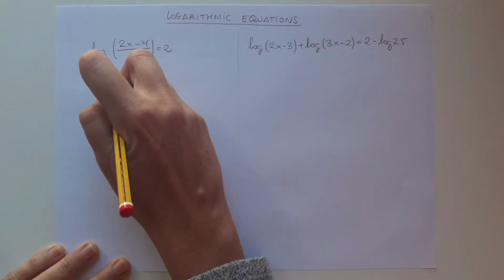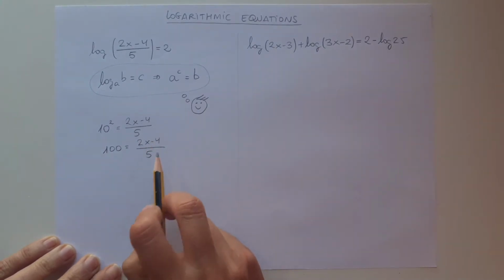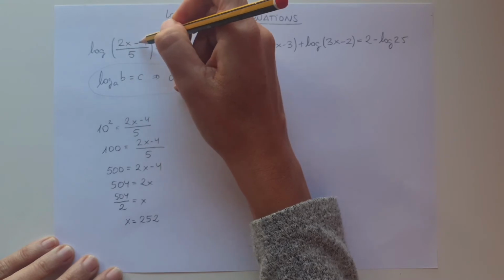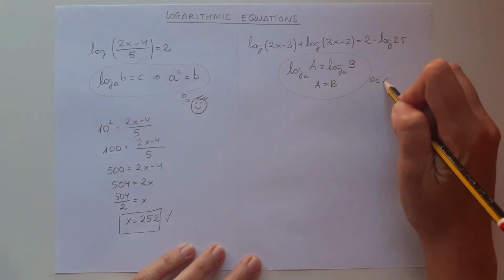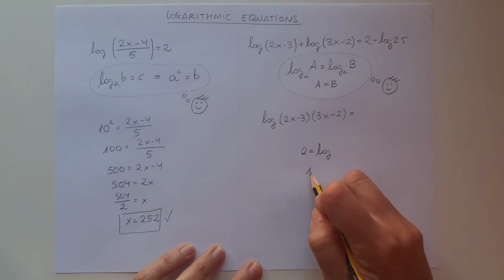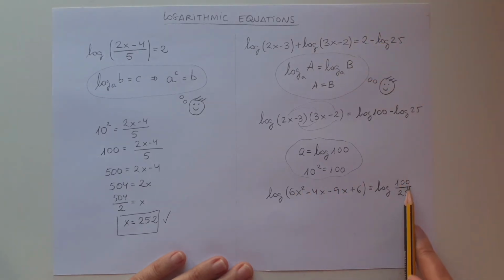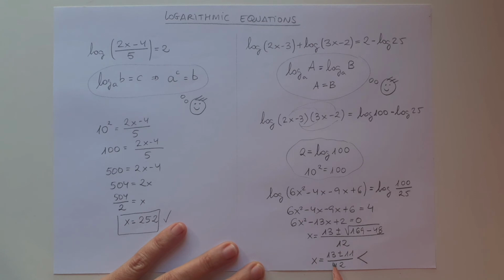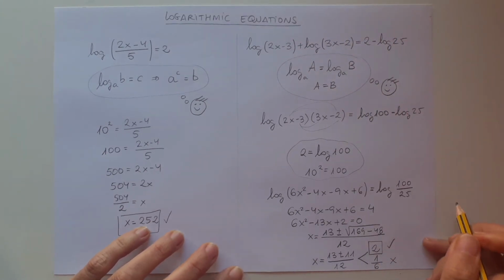4° ESO. Equations. 2. Two examples of logarithmic equations